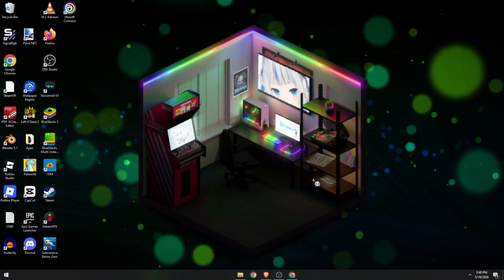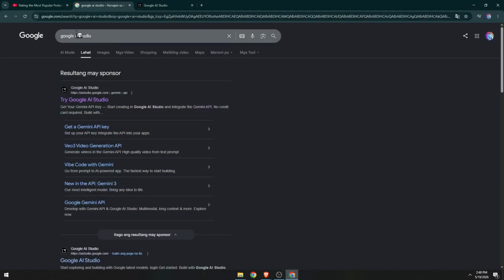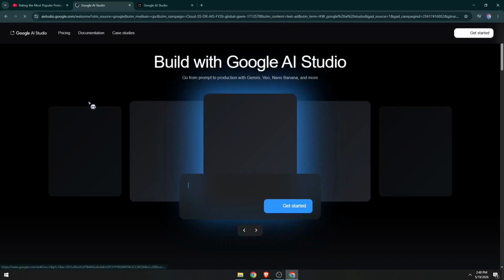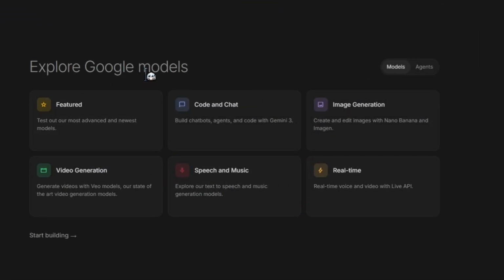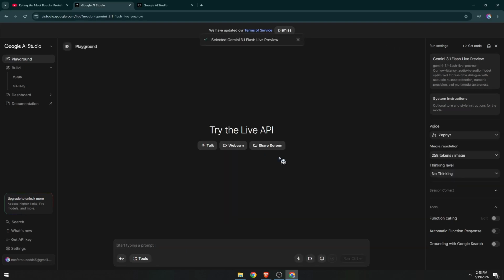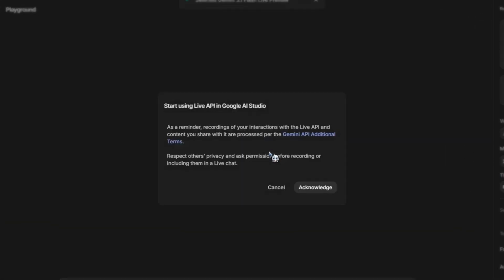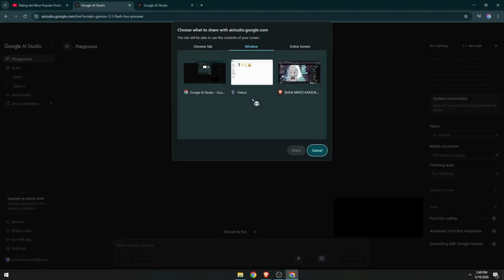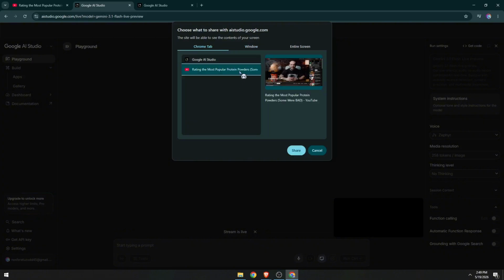How to Share Screen with Google AI Studio in 2026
How to Enable Screen Sharing in Google AI Studio in 2026

Sharing your screen can be a helpful way to demonstrate workflows, collaborate, or present ideas, especially when working with tools like Google AI Studio. While Google AI Studio itself does not have a built-in screen sharing feature, users typically rely on external tools such as browser-based screen sharing, meeting platforms, or recording software to showcase their work.

This topic highlights how collaboration and presentation tools integrate with modern development environments. As AI platforms focus on building and testing applications, screen sharing is usually handled through complementary tools. Understanding how to combine these tools helps users present their projects more effectively and collaborate with others in real time.